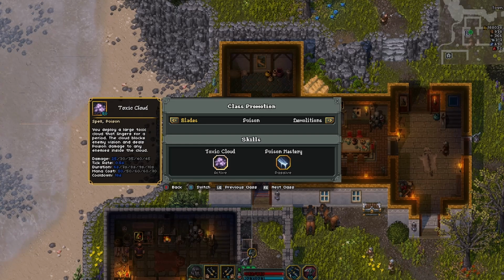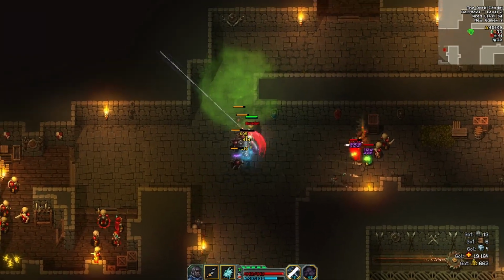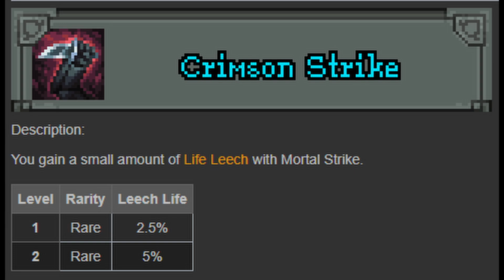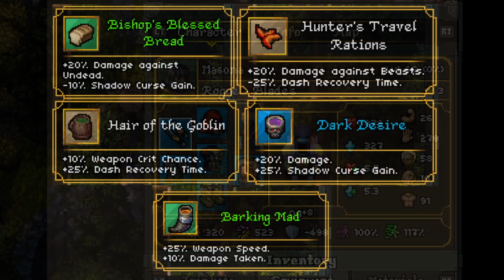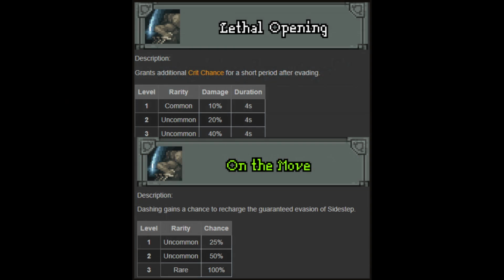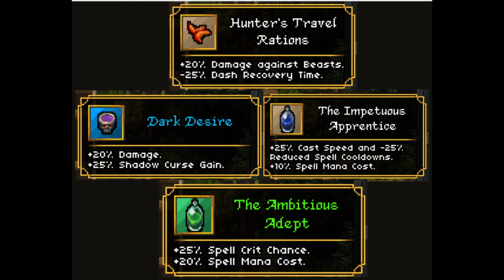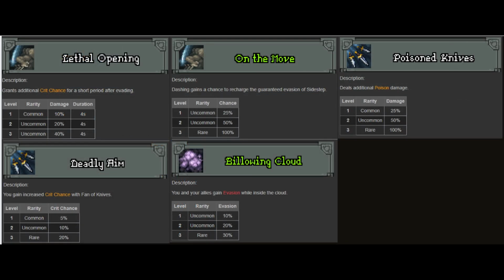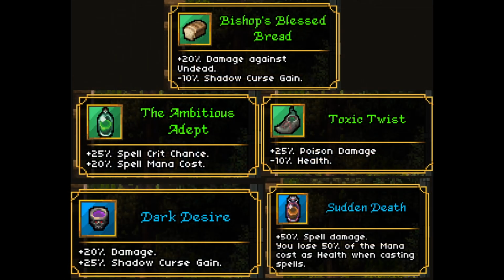Rogue Guide/Builds to Push NG+ With For All 3 Subclasses Heroes of Hammerwatch 2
Just wanted to share the builds/gear I used to clear NG+7 on all 3 Rogue subclasses as well as some tips on how to push with each.

00:00 intro/which build I recommend
03:23 Blades build
04:28 Blades gear
06:31 Demolition build
07:17 Demolition gear
10:04 Poison build
11:05 Poison gear